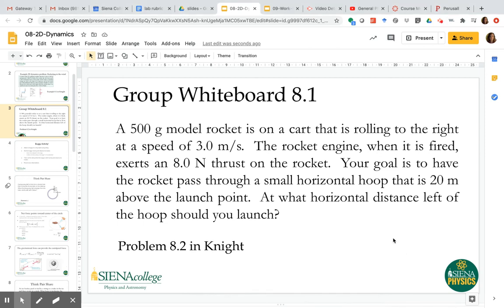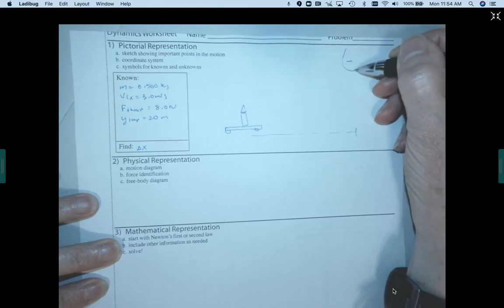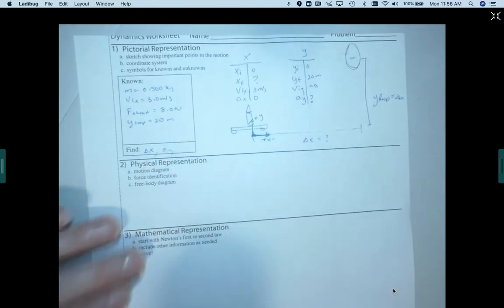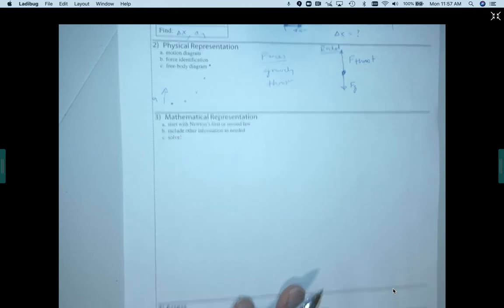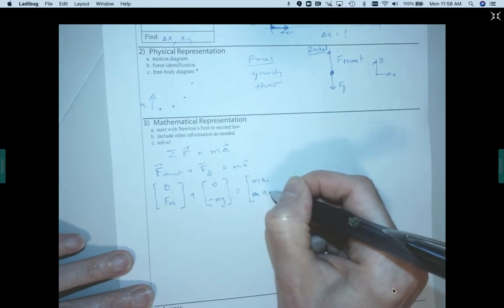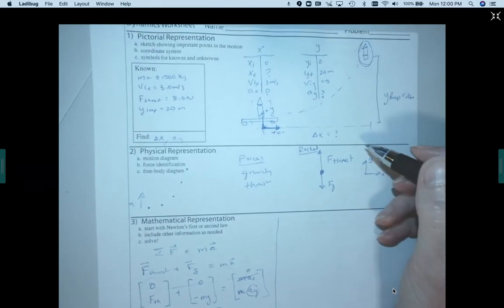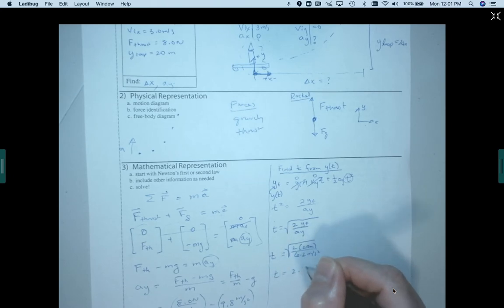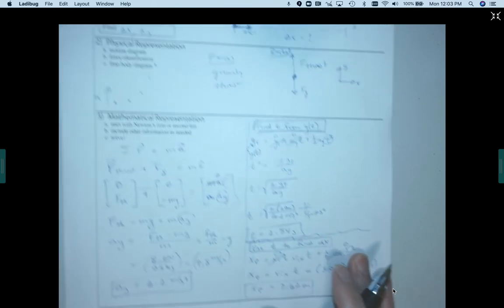General Physics: 2D Dynamics, rocket through hoop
Rocket must pass through a hoop 20 m above ground.  Calculate horizontal distance from hoop where rocket should launch.